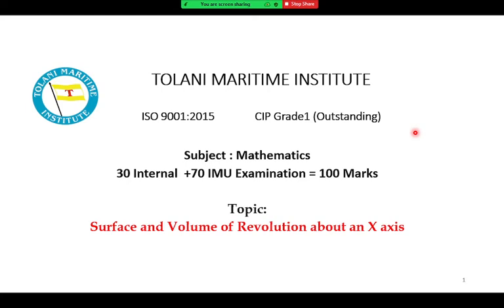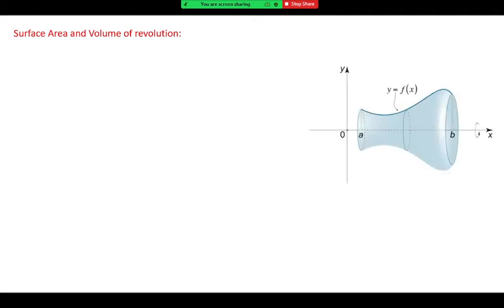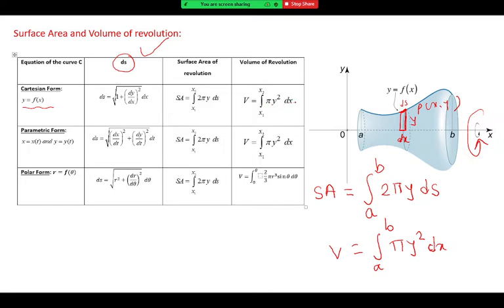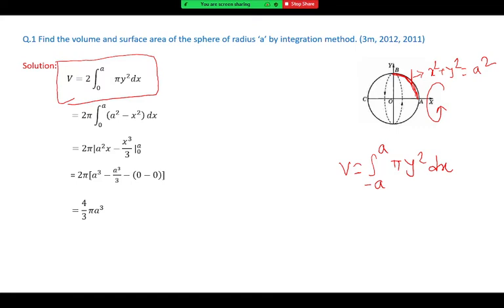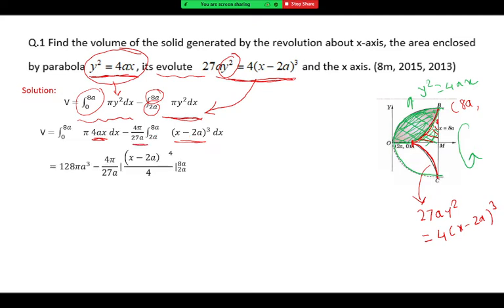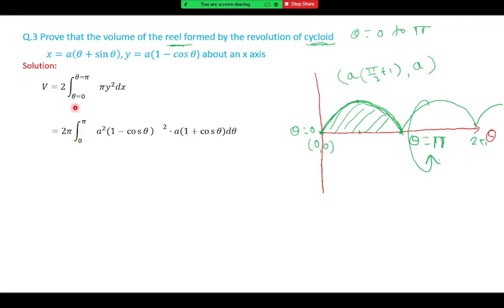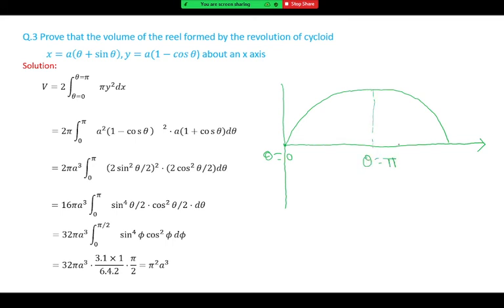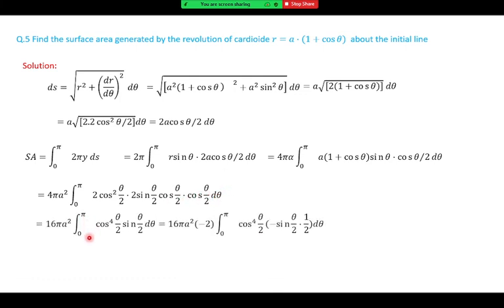Surface and volume oif revolution